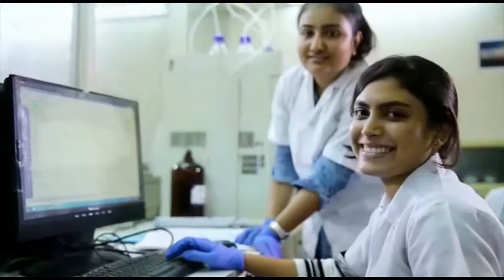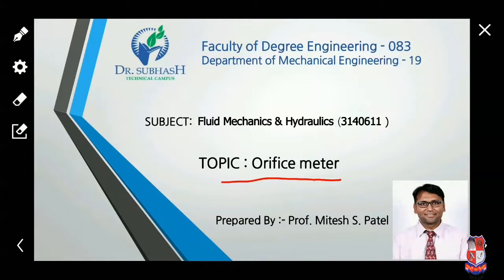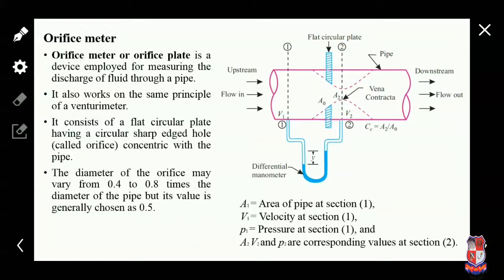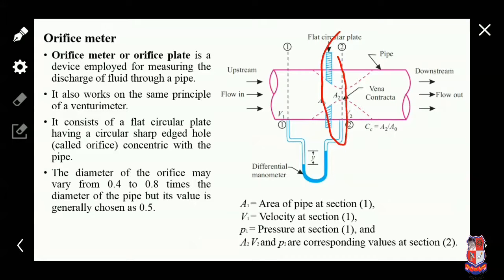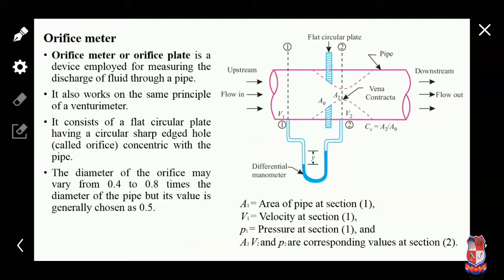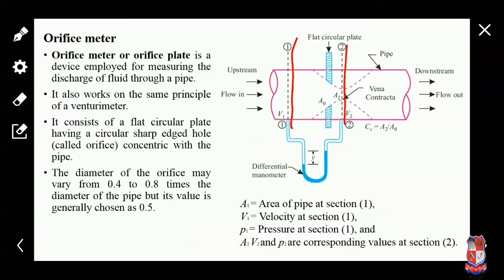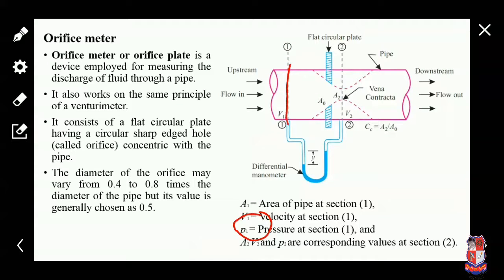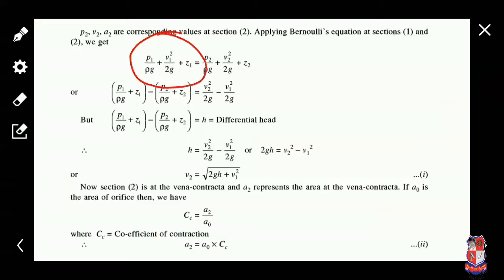GTU_BE_CIVIL ENGINEERING_3140611_Fluid Mechanics & Hydraulics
Subject : 3140611  -  Fluid Mechanics & Hydraulics (Sem-4)
Created By : Mitesh Shantilal Patel [Assistant Professor] | 21 May 2020 | 41 MB
College : 083 - DR. SUBHASH TECHNICAL CAMPUS - JUNAGADH
Topic : orifice Meter